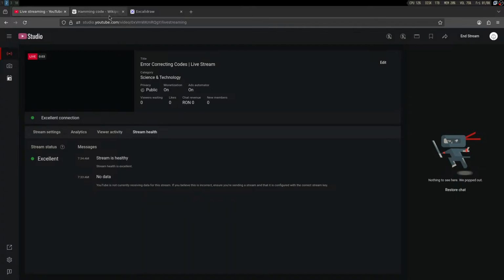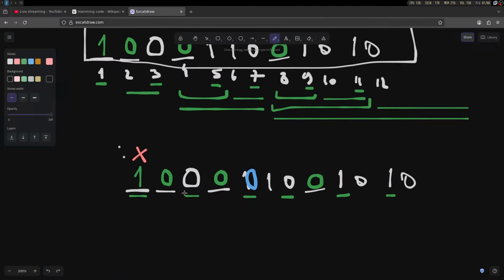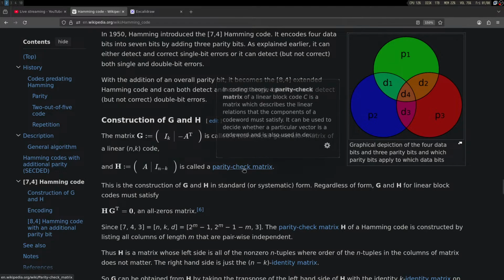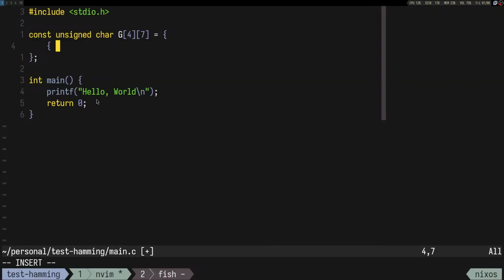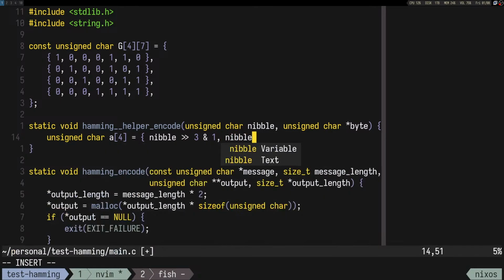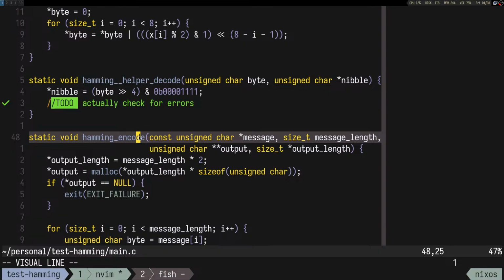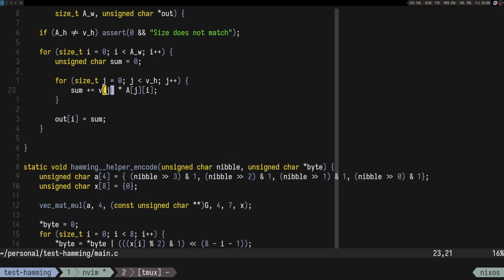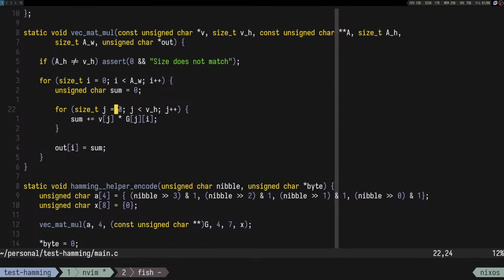Error Correcting Codes | Live Stream